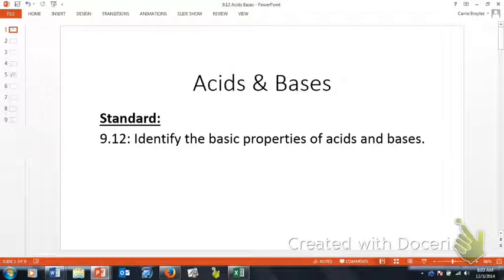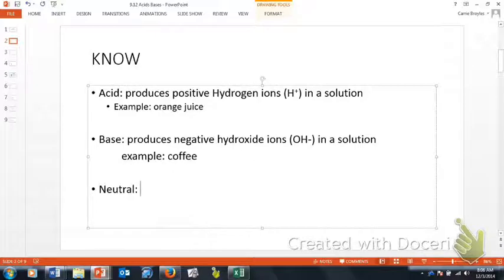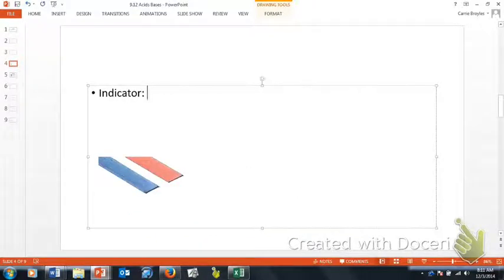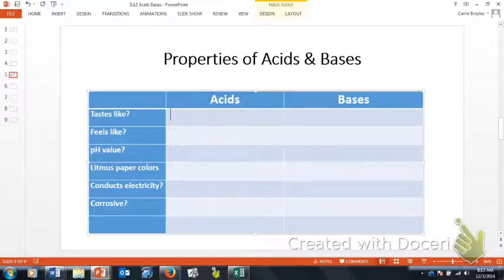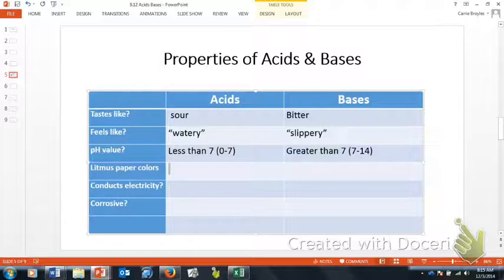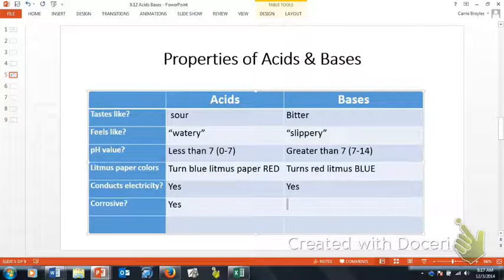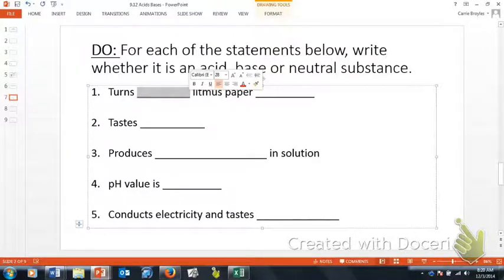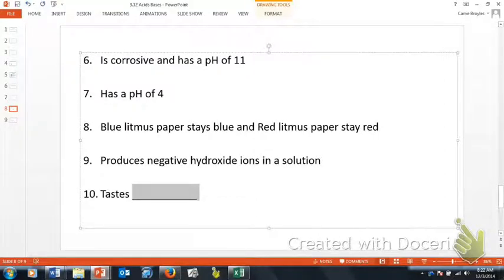9.12 Acids & Bases .......